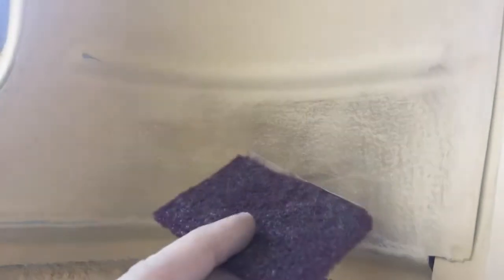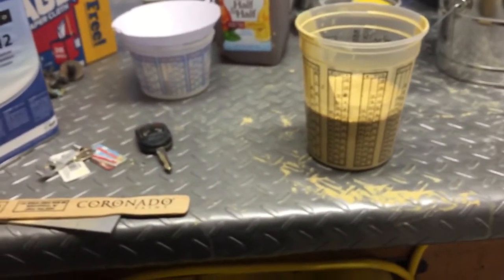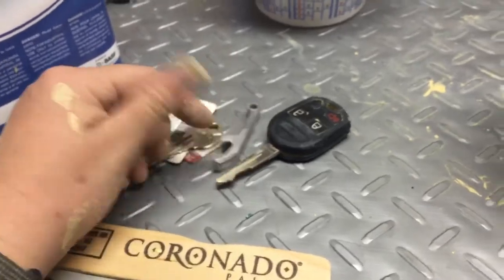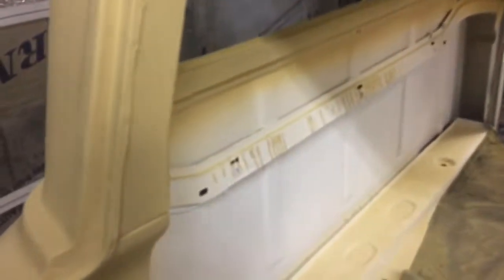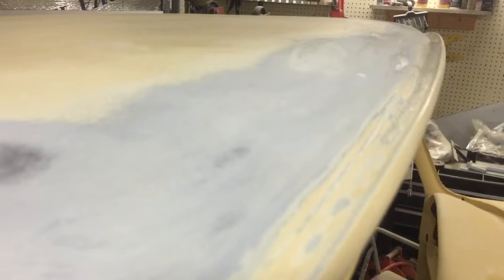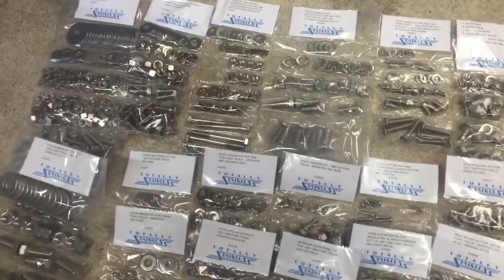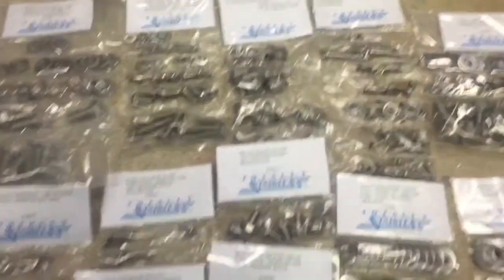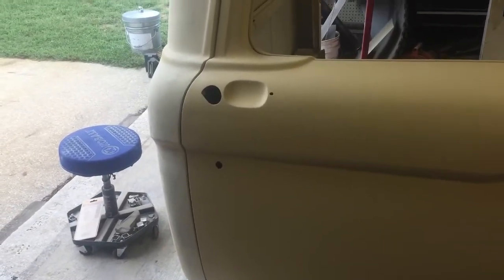Sanding- blasting- and aligning a door.